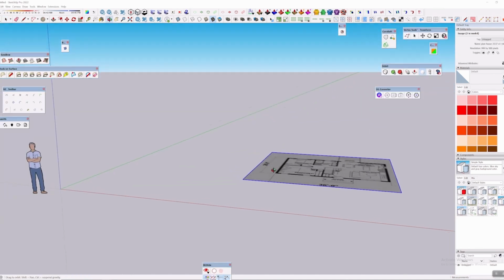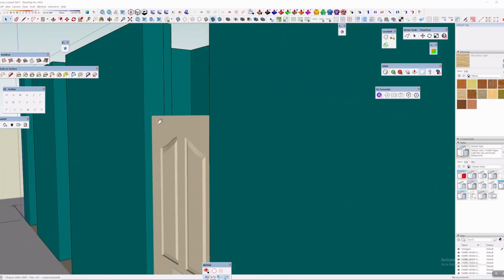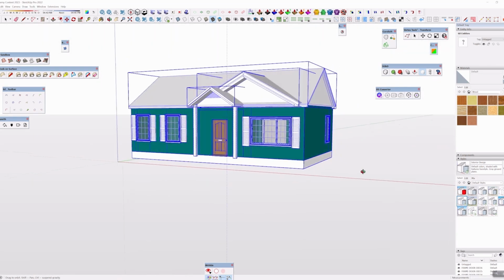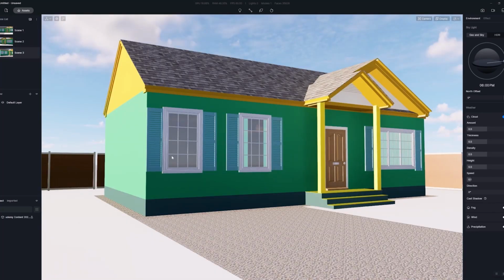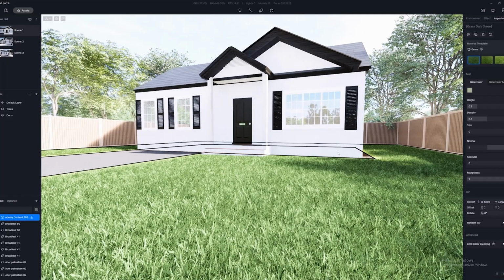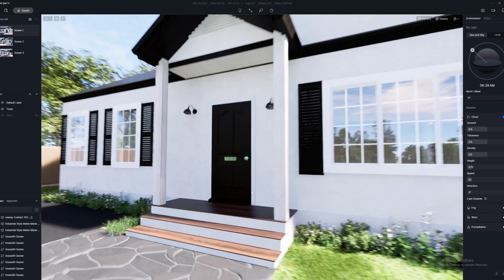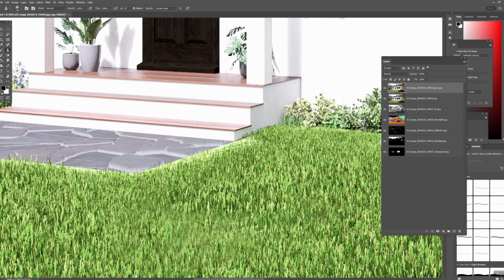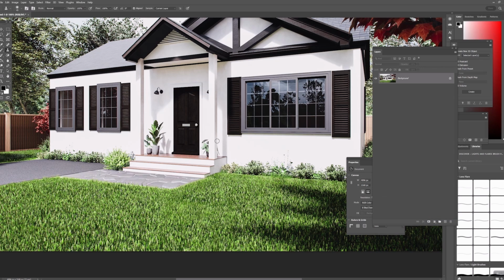D5 Render Residential Scene Tutorial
Hi everyone,
In this beginner focused tutorial, we create a residential, exterior set of renders. We use a Sketchup, D5 Render to Photoshop workflow. This video is intended for beginners and goes through a full D5 Render workflow. If you wish to learn Photoshop postproduction, skip to the last third of the video, as I go over everything that I use.

❗ Please note, this video was originally on my Gumroad course, but I no longer have the time to maintain and create new tutorials and course content, so I am putting all of my training on Youtube for free. Some elements of D5 Render have changed, but the core workflow is still intact.
Training courses are a huge timesink and requires a huge amount of work to continue growing, so all new content and tutorials will be on YT for free.